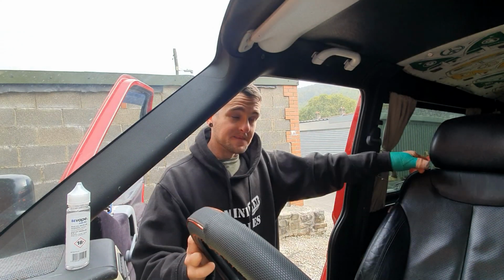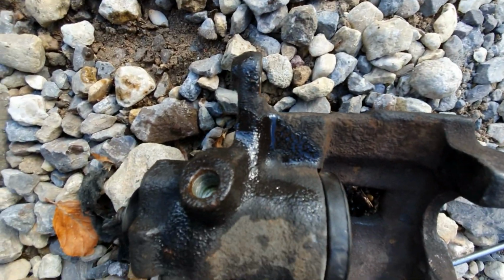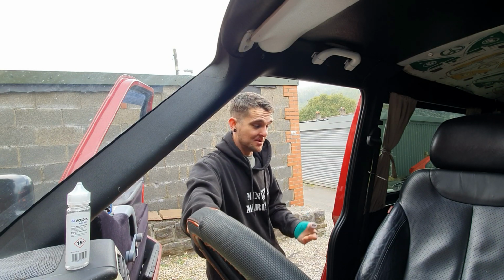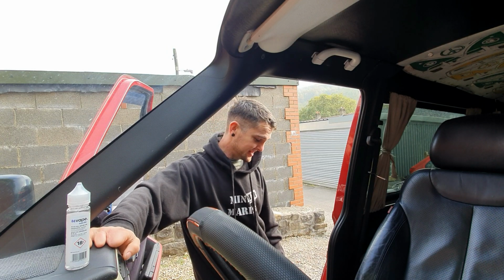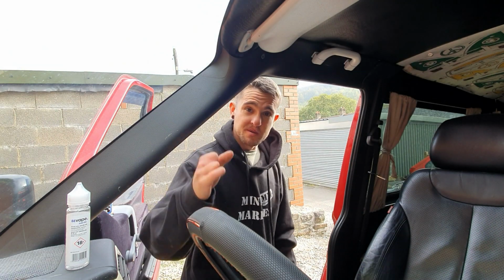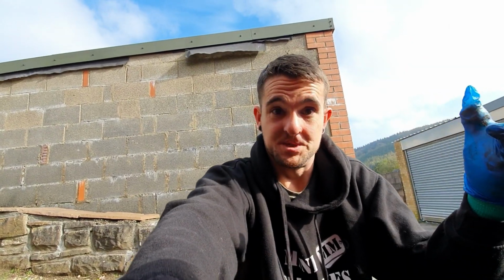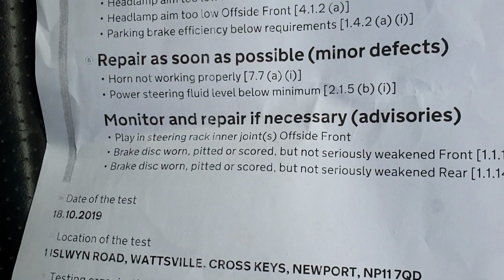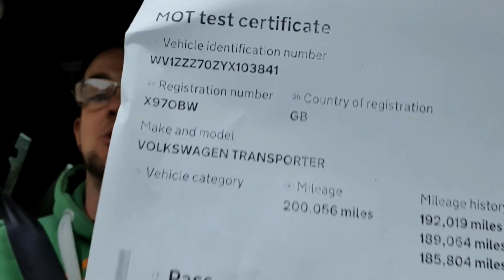Well That Was Alot Of Work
Finishing off the fails on my Van's MOT